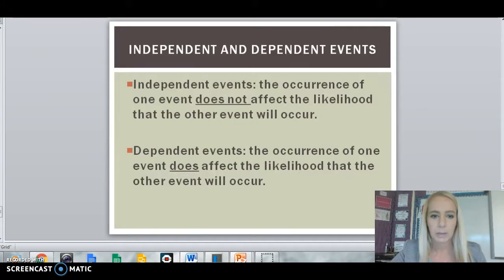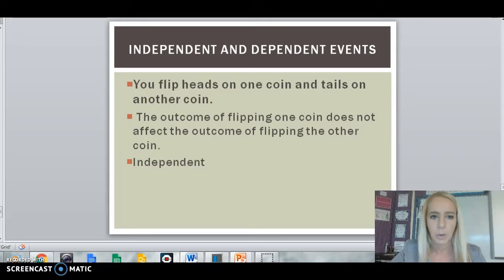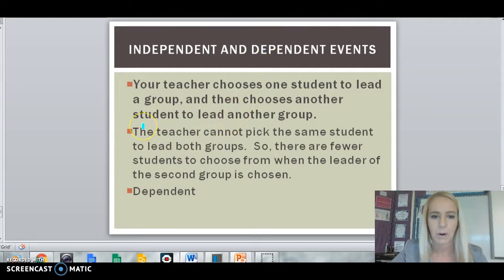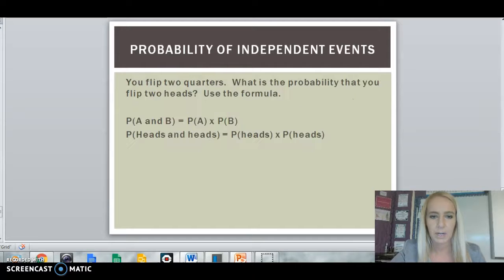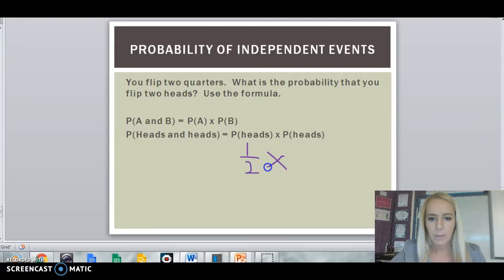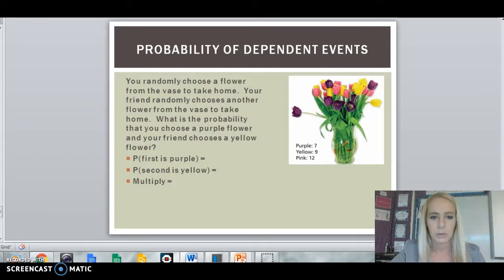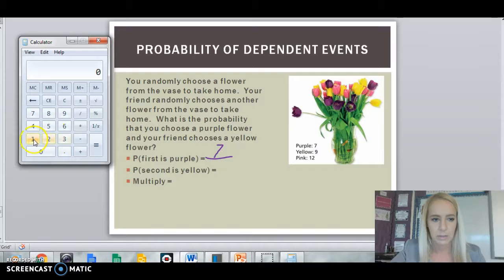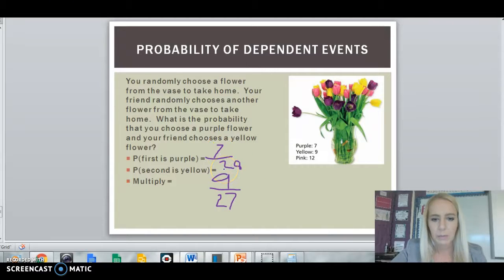Flipped Classroom_Independent & Dependent Events